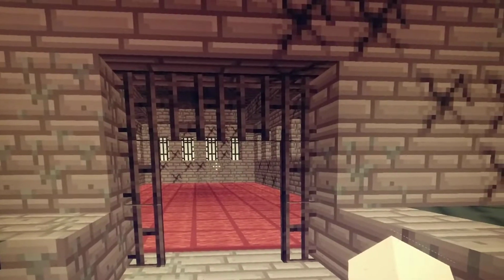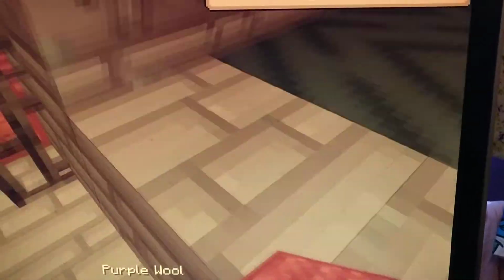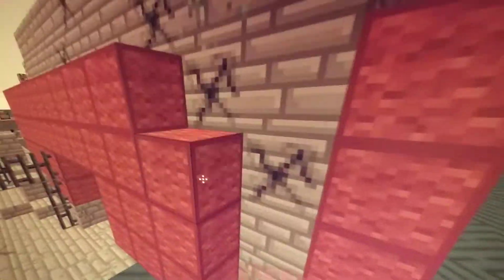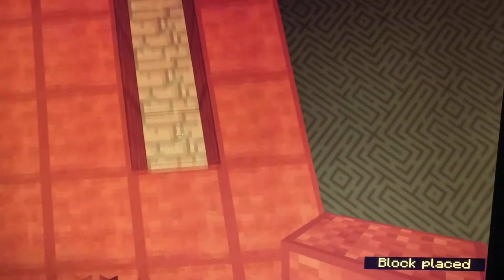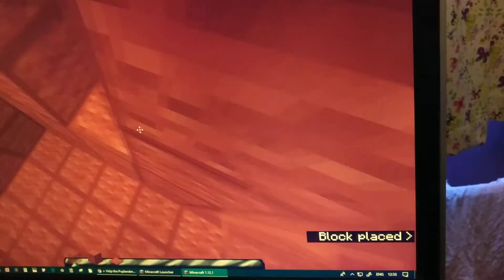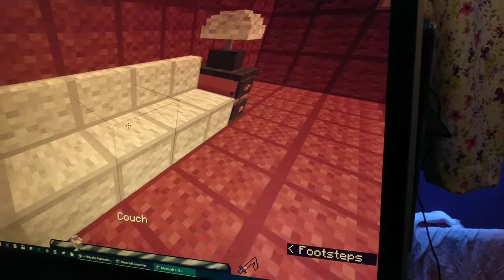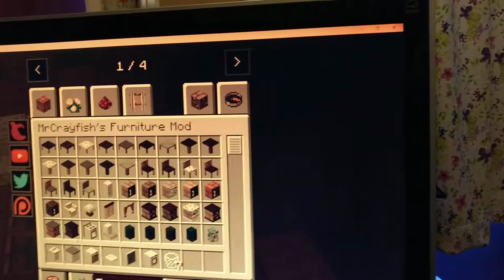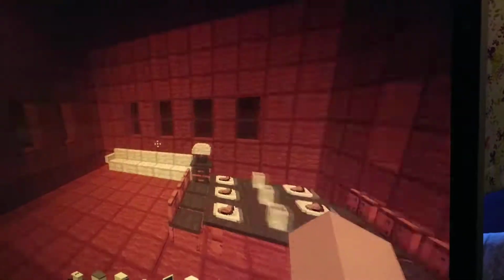Stronghold Redecoration Ep.1 by OctoChicken84